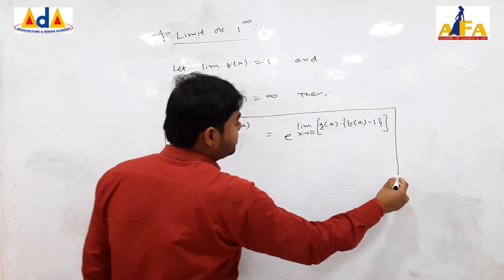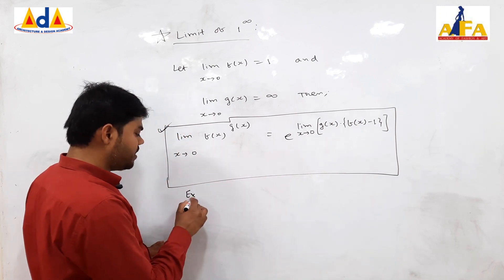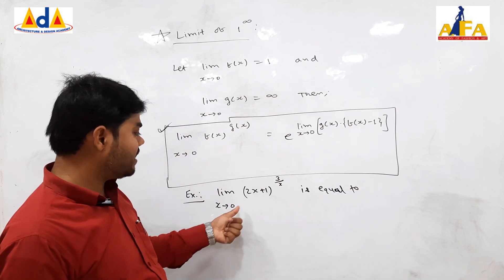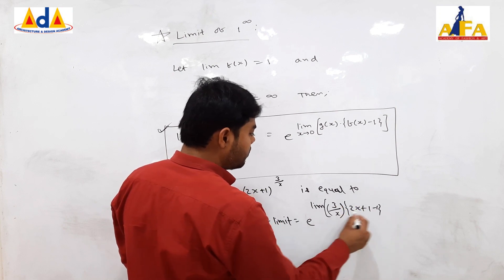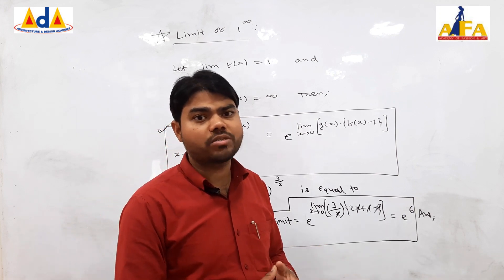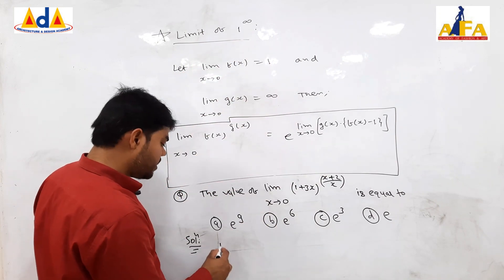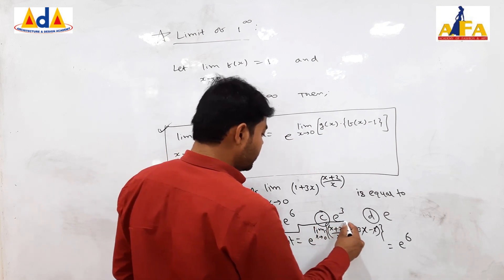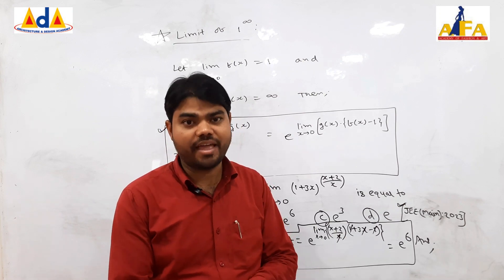JEE B ARCH I MATHS I LIMITS I ACADEMY OF FASHION AND ART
Architects deal mostly with areas and heights. So mathematical concepts are used for area division, proportions and key segments of the design. Architects use Mathematics for units conversion, spatial form of the buildings, figure out scale and to plan their blueprints. One of the famously known Mathematicians “Vitruvius “was also a well-known architect. Learn short tricks and tips to solve questions based on Collinear Vector for JEE B ARCH Preparation. Getting a great score in JEE B.Arch. was made easy with our excellent teaching methodology. Complete Online Guide and Tutorial for JEE B.Arch.
 Mathematics Topic Collinear Vector.
Join AFA/ADA for NIFT/NID/(U)CEED/NATA/JEE B ARCH Entrance preparation
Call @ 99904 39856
What's app @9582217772 for counselling and enrollment.